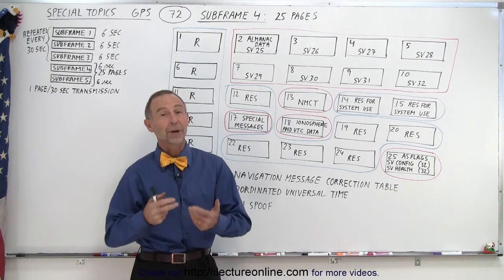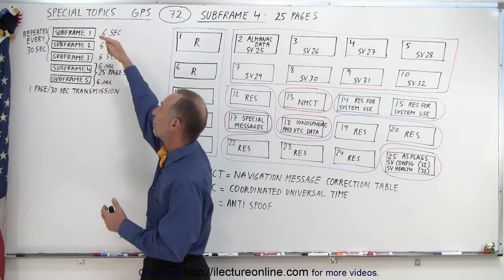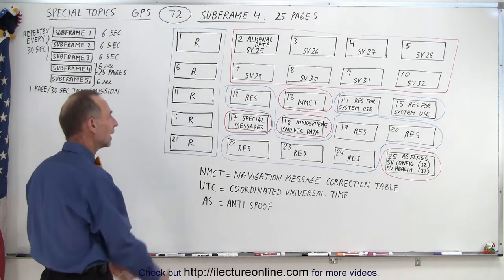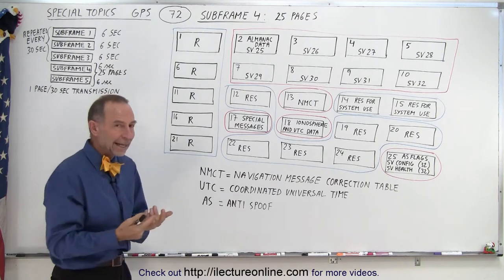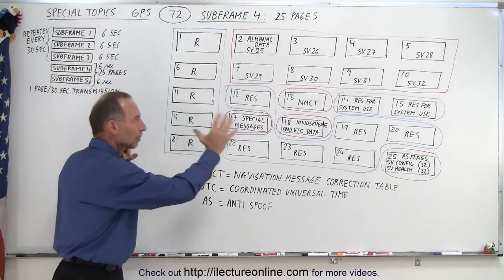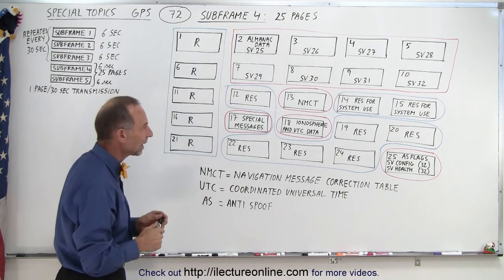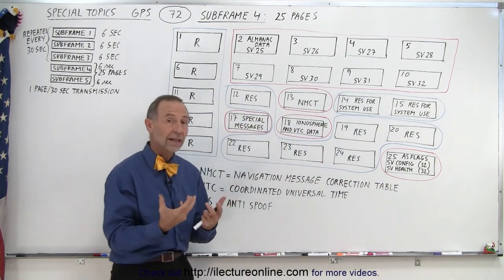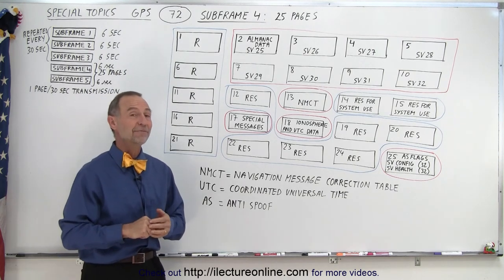Special Topics - GPS (72 of 100) Subframe 4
We will learn about the contents of Subframe 4: 25 Pages.

Or search title on other platforms:  Special Topics - GPS (71 of 100) Factor (Elements) of Coordinates System (Part 2)

Or search title on other platforms: Special Topics - GPS (73 of 100) Subframwe 5: 25 Pages